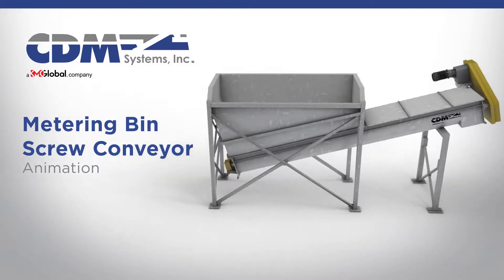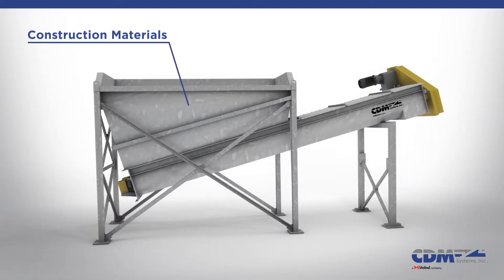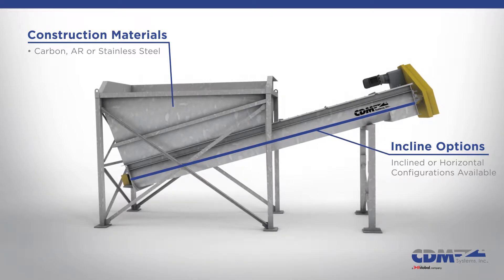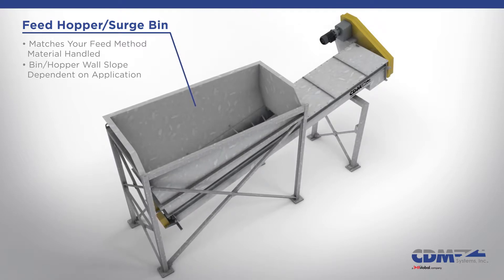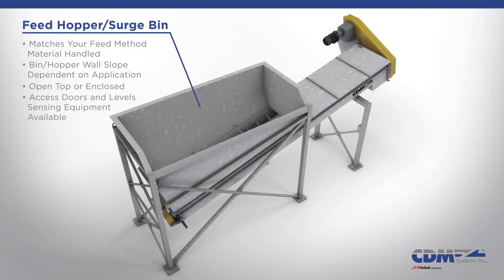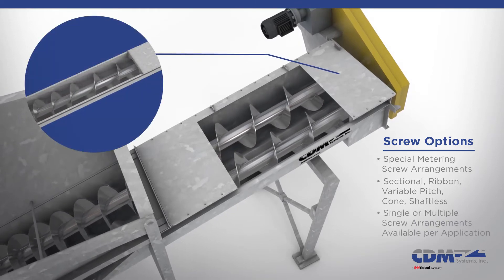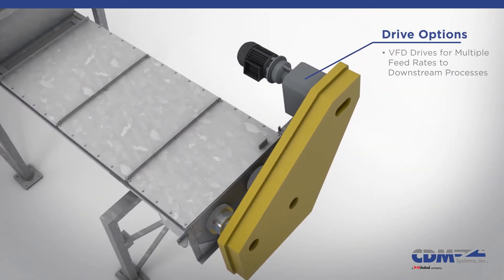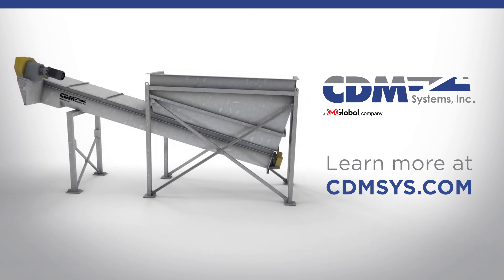CDM Systems - Screw Conveyor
CDM. When moving material matters.

Suitable application of materials is important. That’s why our Metering Bin Screw Conveyors are constructed with high-quality materials specifically suited for your application, whether that’s carbon steel, abrasion resistant steel or various grades of stainless steels. We will also tailor the equipment configuration to your application. Horizontal and incline options will be
considered to best fit your needs.

Our feed hopper/surge bins are designed to match your feed method and material handled. The variable pitch screw flighting along the hopper bottom and the slope angle of the bin walls are carefully designed to ensure proper and complete product flow. Open top and enclosed bins are available to meet your needs. CDM can provide access doors and a wide range of sensing equipment to ensure seamless integration to your process.

CDM will provide the ideal screw arrangement for your needs. Flighting offered in sectional, ribbon, variable pitch, cone and shaftless arrangements.

Single or multiple screw arrangements are available based upon application.

Troughing in Standard U, flared, tubular, squared or custom designed profiles.

CDM has variable speed drives for multiple feed rates to downstream processes. We supply either single or multiple drive arrangements.